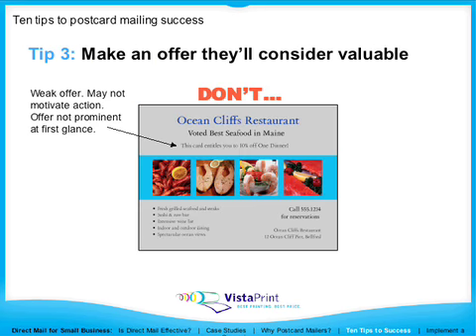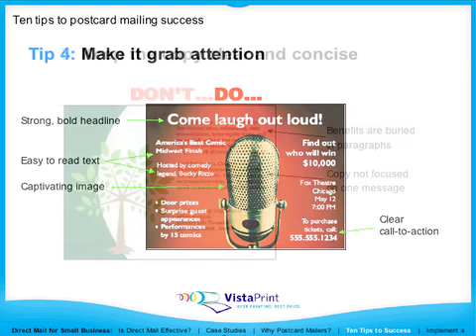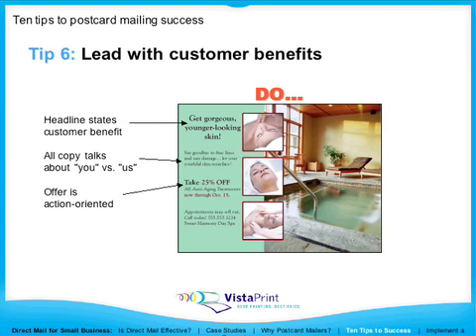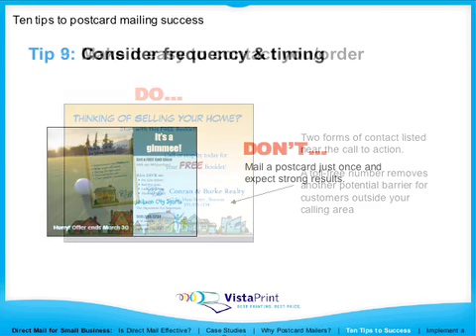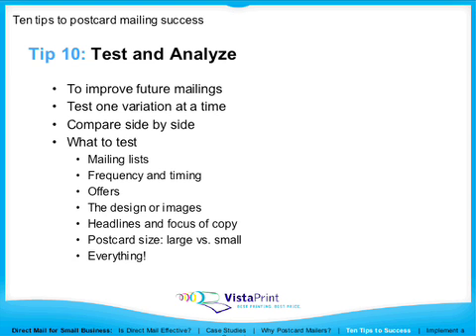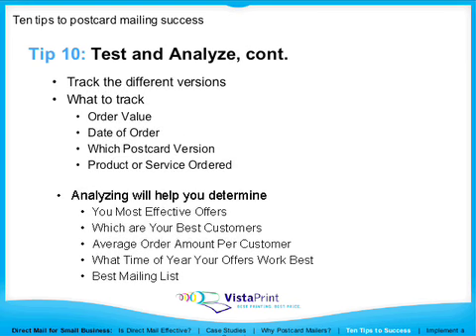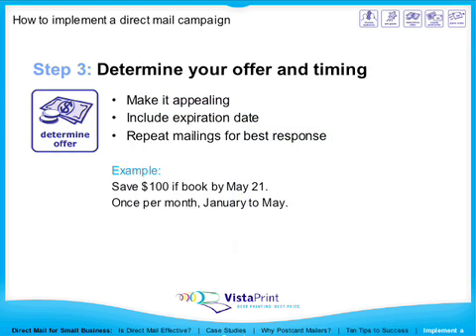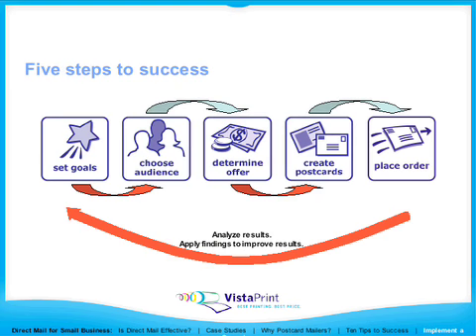Vistaprint Webinar - Postcard Marketing (Part 2)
"It's All About Results; Postcard Marketing for Small Businesses"

Topics and case studies will cover:

1) How to get profitable and measurable results from postcard marketing.
2) The effectiveness of direct mail.
3) Ten tips to creating a successful postcard marketing campaign.
4) How to create a postcard campaign in five easy steps.